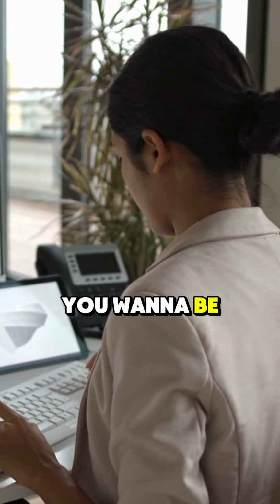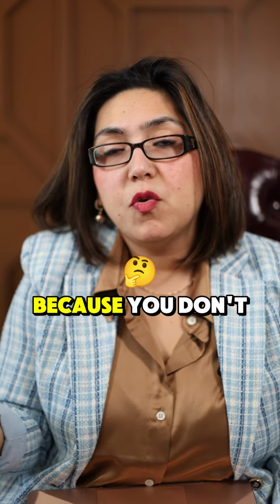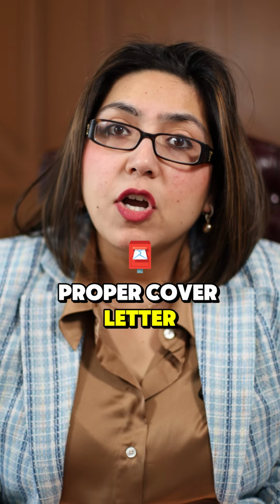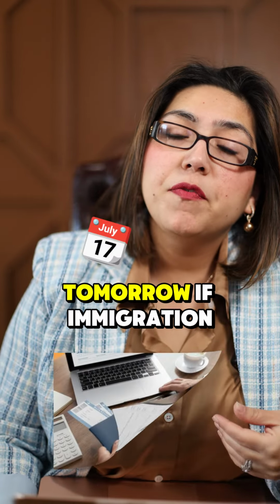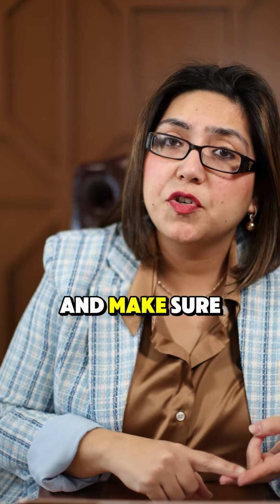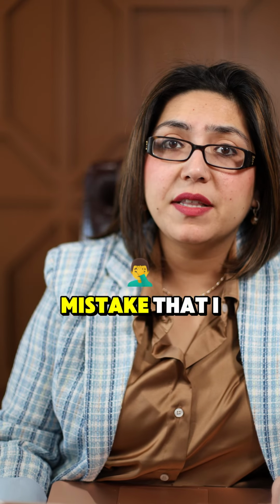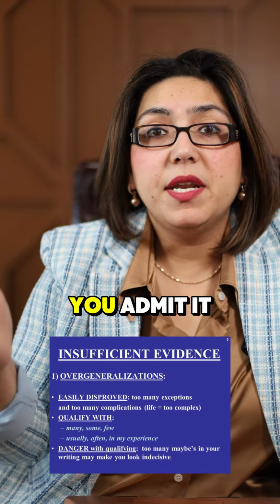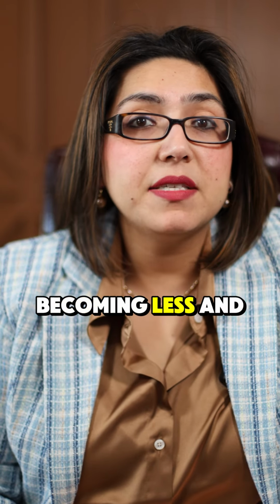top 5 mistakes that can sink your immigration application—and potentially your entire immigration😱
Here are the top 5 mistakes that can sink your immigration application—and potentially your entire immigration journey! 😱

Incomplete or Inaccurate Forms: Failing to fill out forms completely or correctly can trigger delays or outright denials.
Missing Supporting Documents: Forgetting crucial evidence or submitting documents in the wrong format can lead to a Request for Evidence (RFE) or rejection.
Missing Deadlines: Late submissions or failure to update your address can result in your case being considered abandoned.
Ignoring USCIS Instructions: Not following detailed instructions or using outdated forms may cause processing errors.
Inconsistent Information: Contradictory details across forms and documents raise red flags and could jeopardize your credibility.
Don't let these mistakes hold you back! 🚀